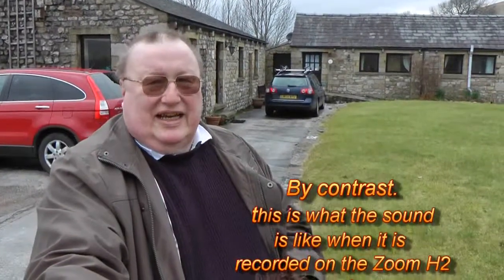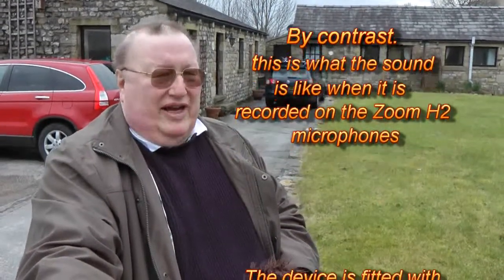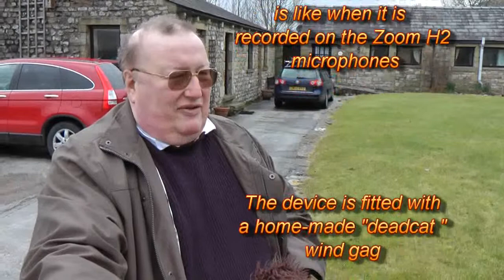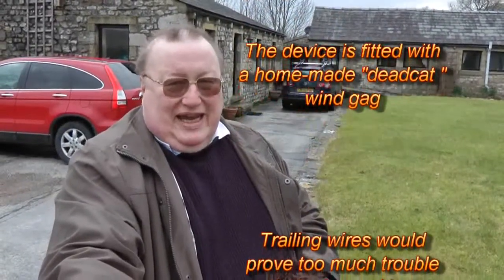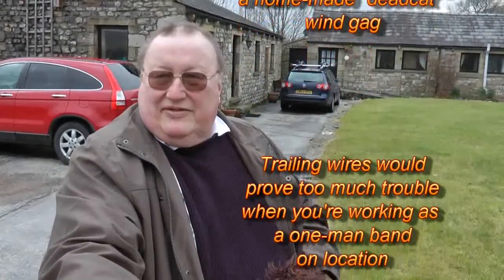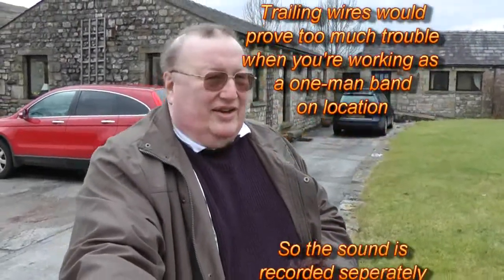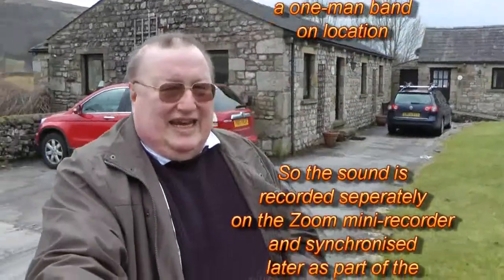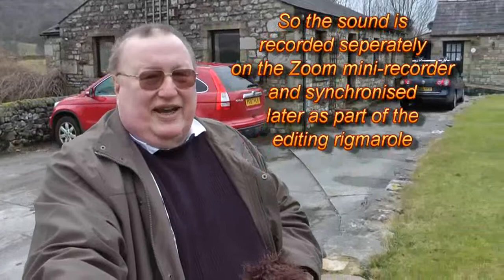Why Bother with a Wind Gag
An "Out Take" which compares the sound recorded outdoors on a lightly breezy day by the Dolby 5.1 integral camera mics and a post-synced 2.1 48/24wav track recorded on the Zoom H2 fitted with a homemade windgag.  It seems the faffing around is well worth it... if you have something worthwhile to say, that is!
Produced with CyberLink PowerDirector v8, shot using HDC SD-700 on 1080/50p